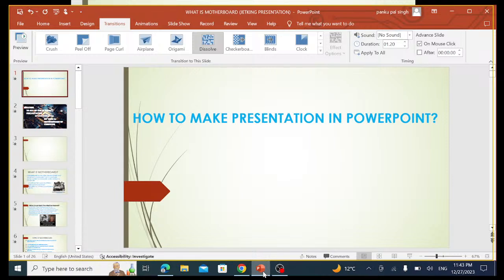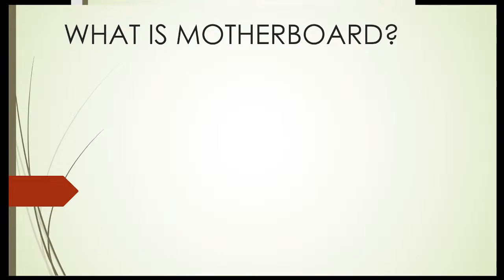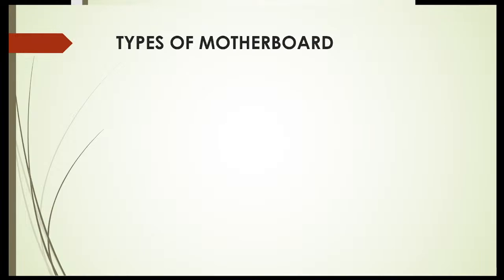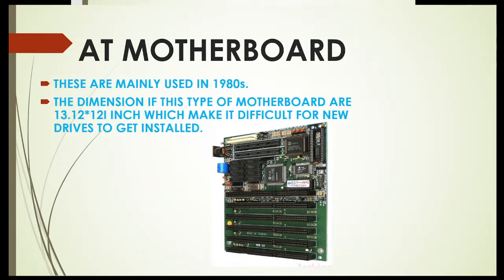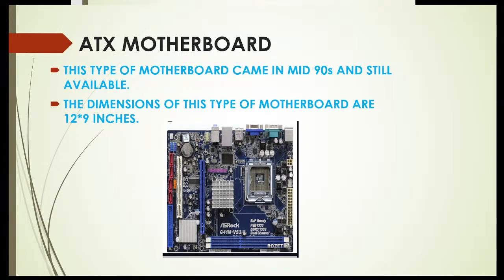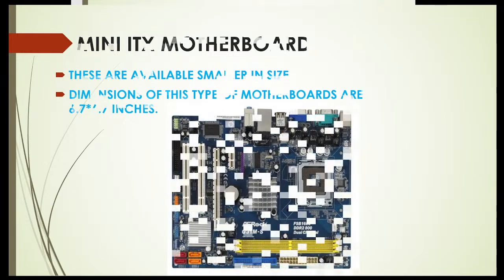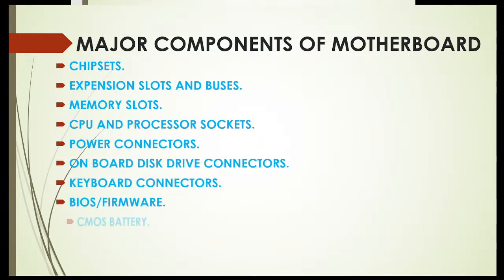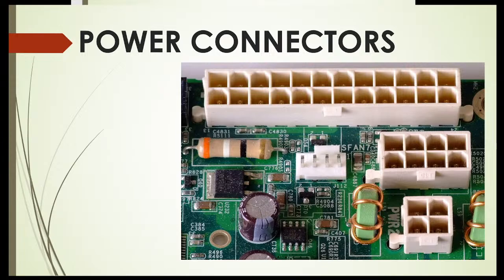How to make a presentation in powerpoint | powerpoint mei presentation kaise bnaye |Pankajpalclasses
Powerpoint Presentation on the topic"MOTHERBOARD OF COMPUTER"
This video for those who don't know how to make presentation in powerpoint .
This video for Jetking Bareilly Centre 's students.